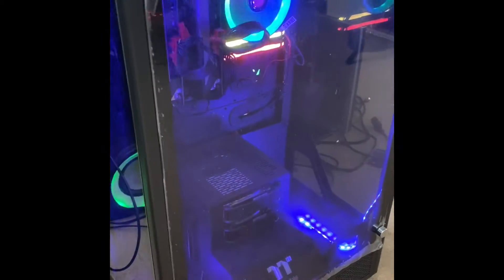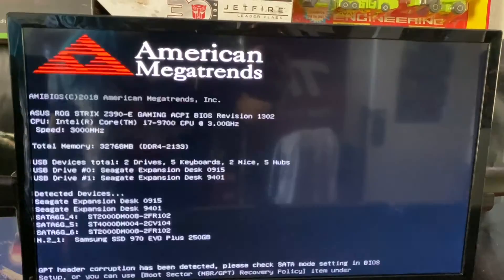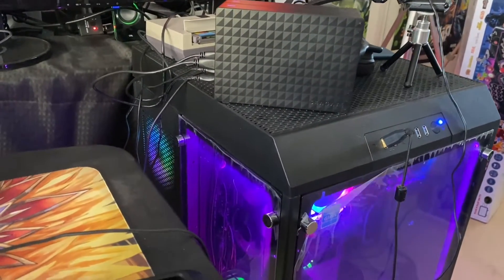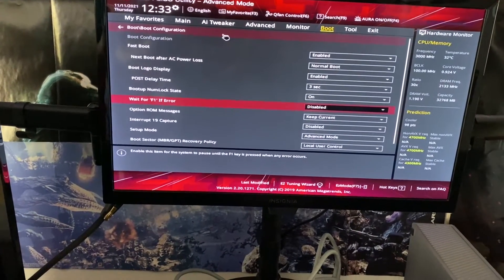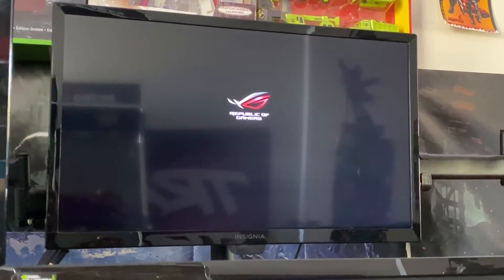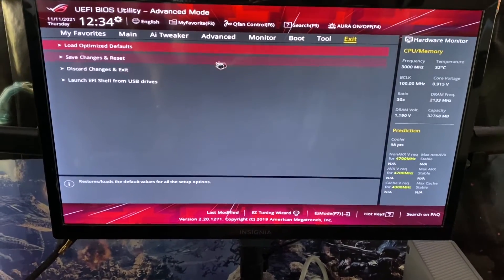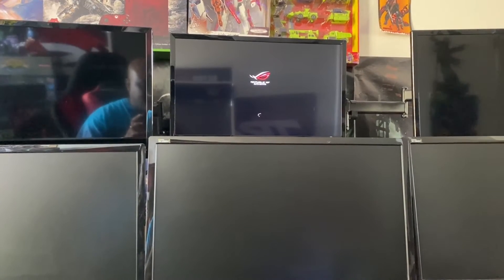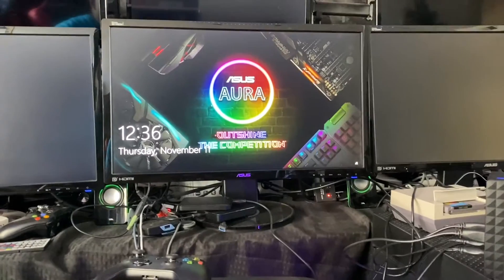Computer Won't Boot Up With the External USB Hard Drive Attached?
Seagate External Drives on a Asus Motherboard

LED BACKPACK USE CODE KDKLED
LED FACE MASK USE CODE KDKLED